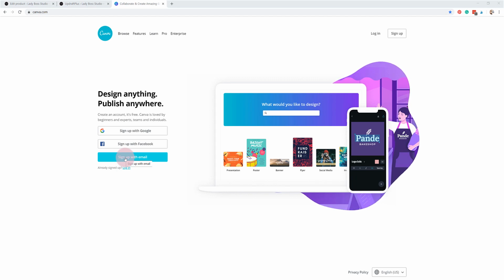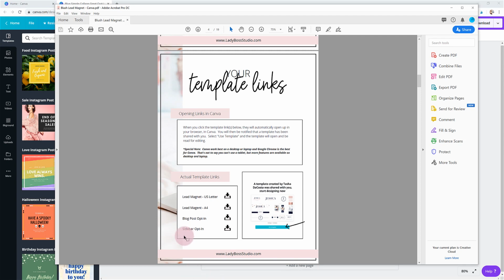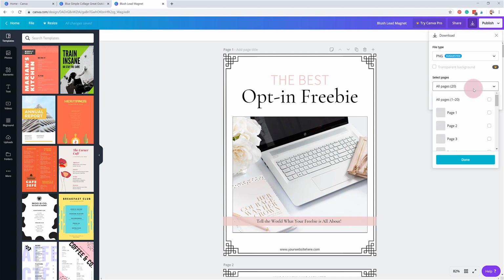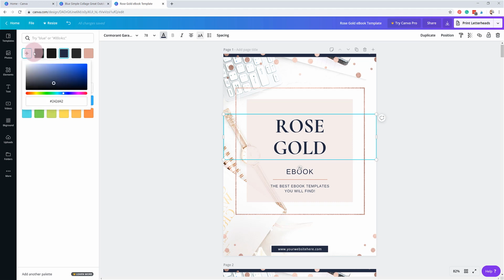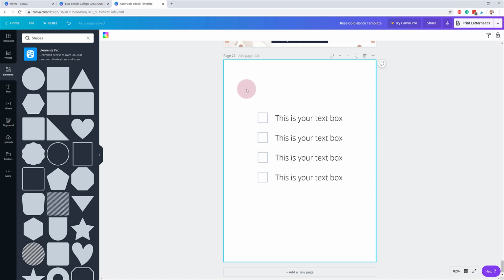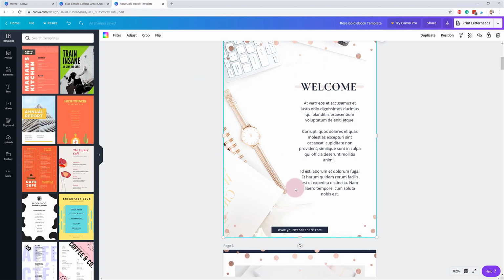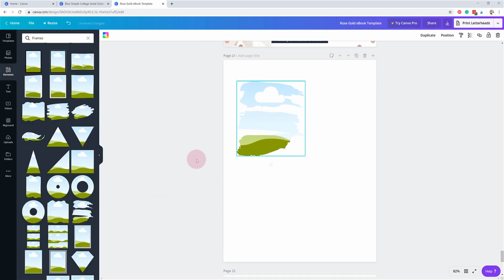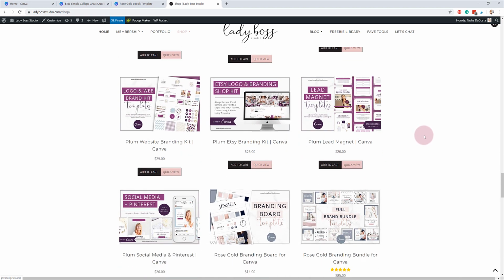How to Use Canva from Scratch + Design with Canva for Beginners!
This how to use Canva from scratch tutorial walks you through step-by-step from signing up with Canva to editing a document, adding elements, easily making a template your own and finally exporting.

This is the video to watch if you are trying to design with Canva as a beginner!